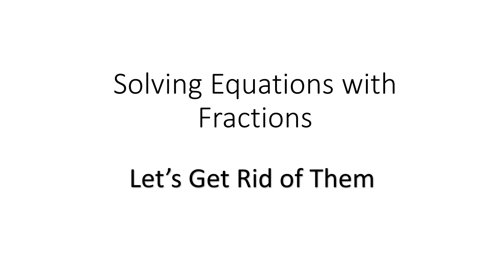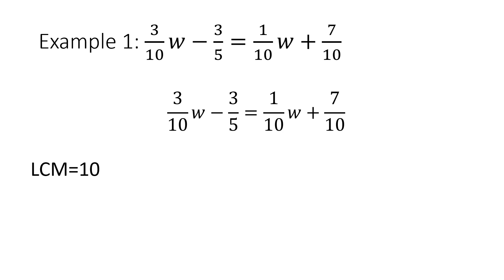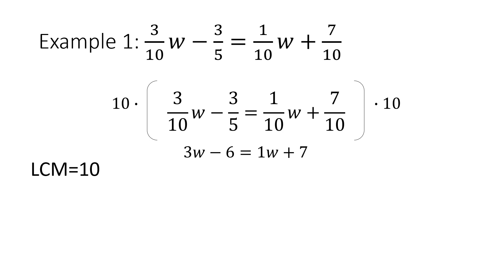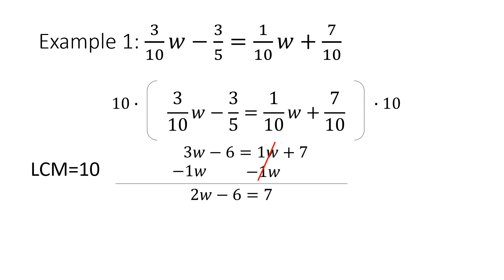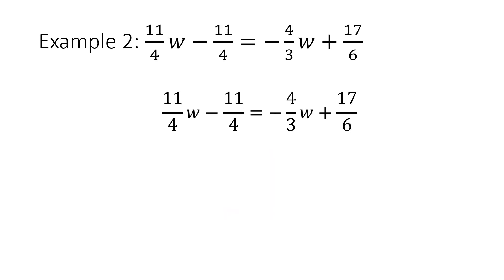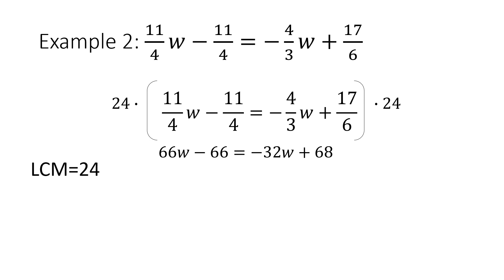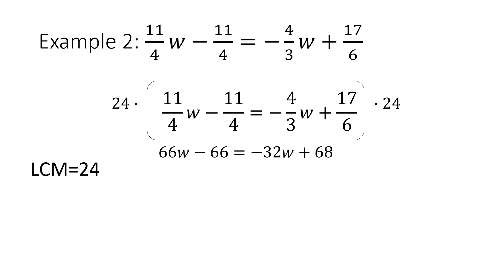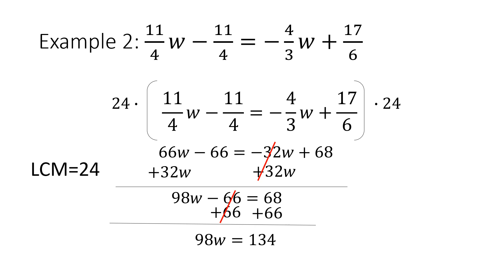Solving Equations with Fractions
Watch this video to learn how to solve equations with fractions. I will show you how to get rid of the fractions to make solving for the equation much easier.